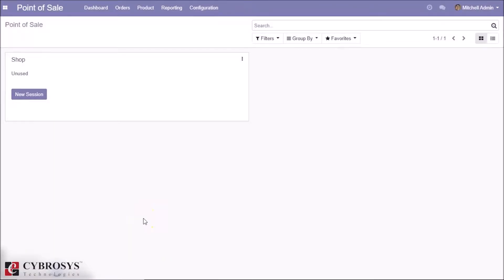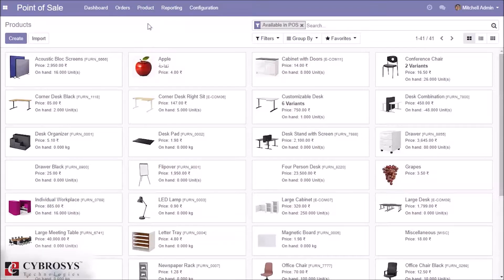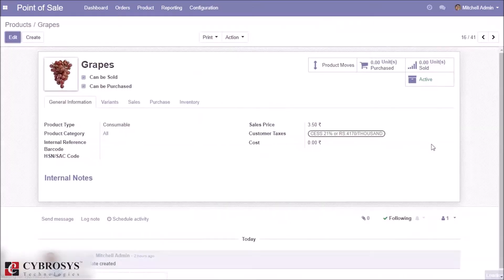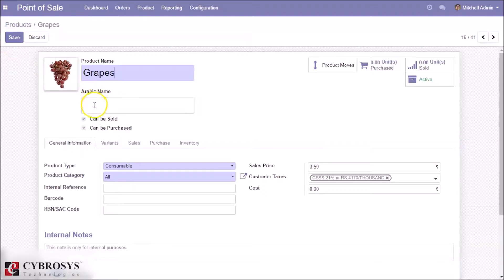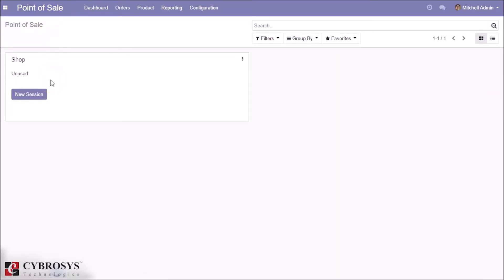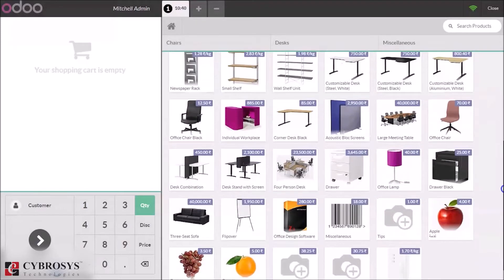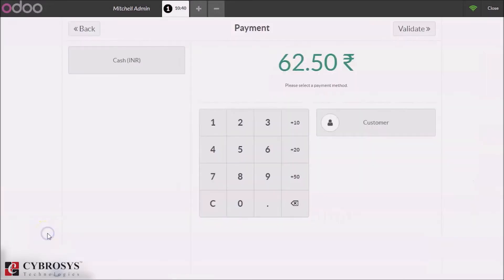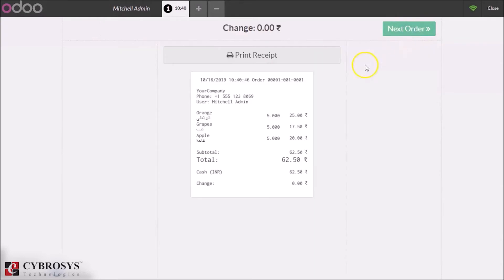Arabic Product Names in Odoo POS V12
Imagine printing your receipts in both regional and global language. Doesn’t it seem helpful? This module envisions the same. Titled as Arabic Product Name in POS Receipt, the module works well in both Odoo V11 and Odoo V12. The module helps in printing the product’s name in both Arabic and English in their POS Receipts. Also, it enables the end user to view products with their Arabic names in the POS Screen.

Features
1. Create custom Arabic names to each product.
2. Enlist products in their English and Arabic names.
3. Print POS receipts with English and Arabic product names.